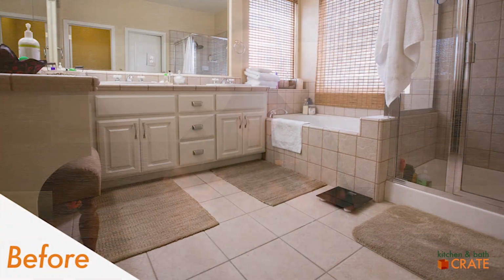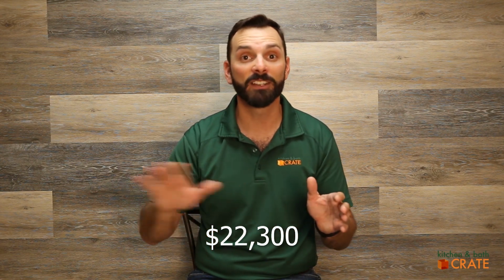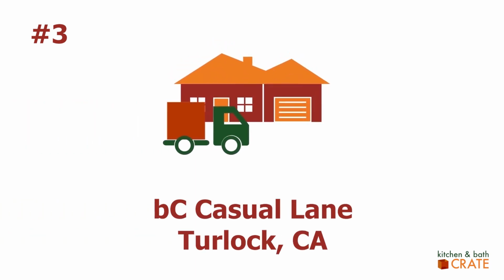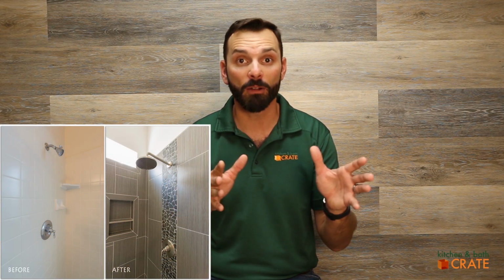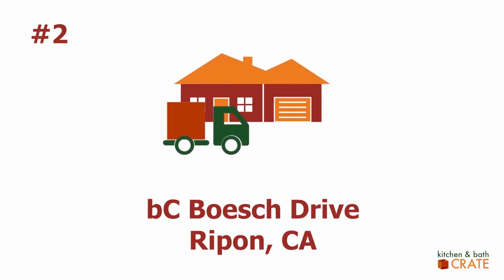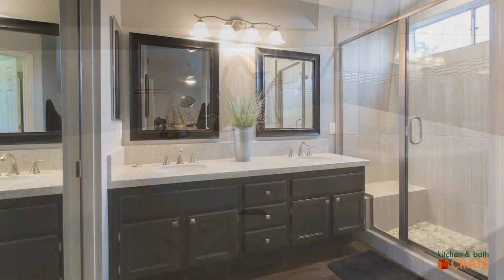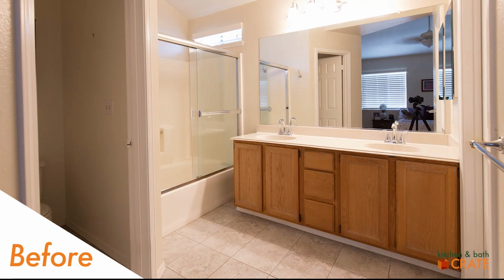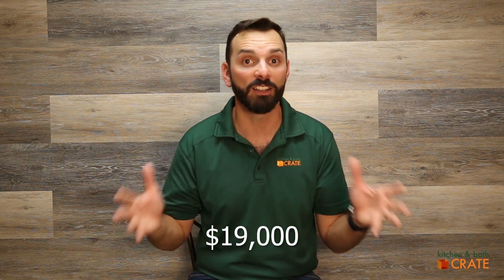kbCrate Top 5 Valued Master Bathroom Remodels you will Love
We're back with a continuation of our series on "Best Valued Projects!" In this video, we highlight our top 5 master bathroom remodels that represent the most value at their price point. If you've ever considered a master bathroom remodel with us, take a look!

About:

Welcome to kitchen & bath CRATE!
Based in Modesto and Elk Grove and serving cities throughout California, our company can transform your tired, outdated kitchen or bathroom into a beautiful, fresh space for you and your family to enjoy.
We’re proud to be more than just your typical kitchen and bathroom remodeling contractor. In fact, unlike other remodeling companies, our services are comprehensive, free of stress, timely, and best of all - exciting!
If your outdated kitchen or bathroom is in need of a makeover, then we’ll deliver a remodel that will truly reflect your vision, exceed your expectations, and make you fall in love with your home all over again.
If you are looking to start a kitchen or bathroom remodel you are in the right place!